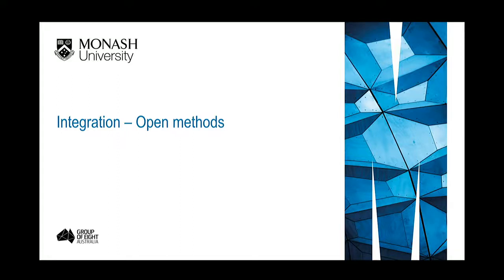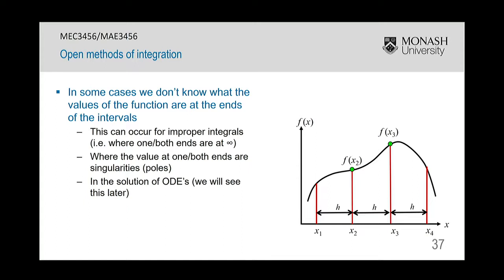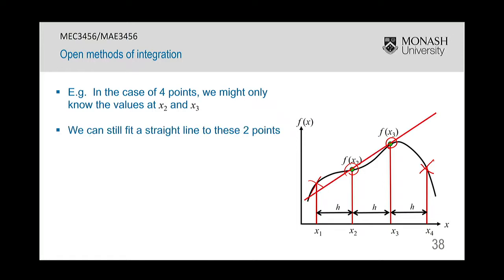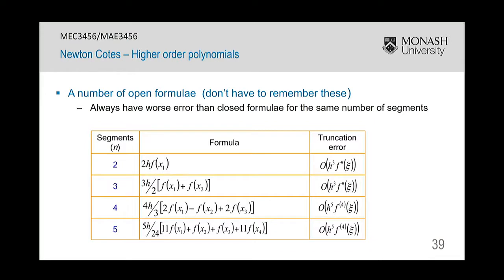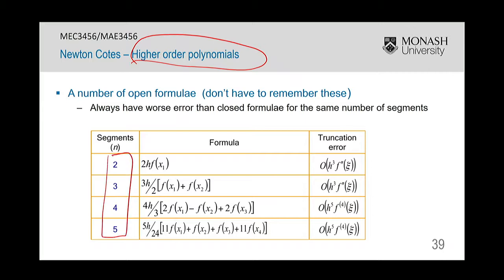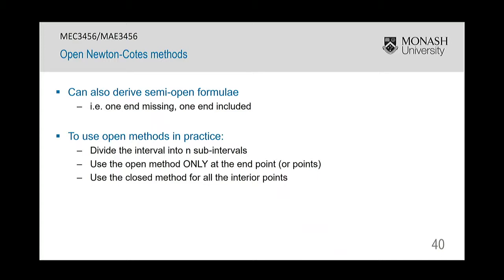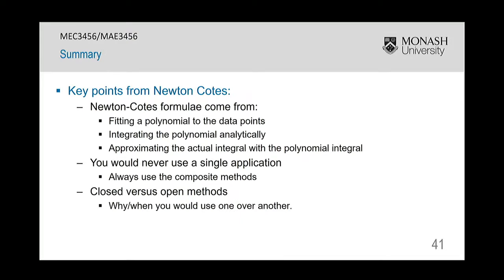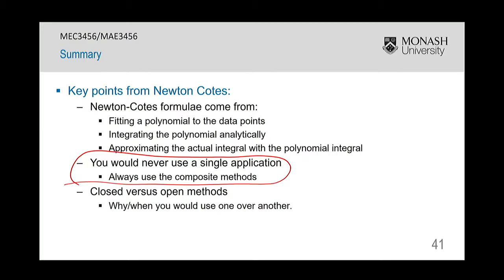Integration 05 NewtonCotes OpenMethods